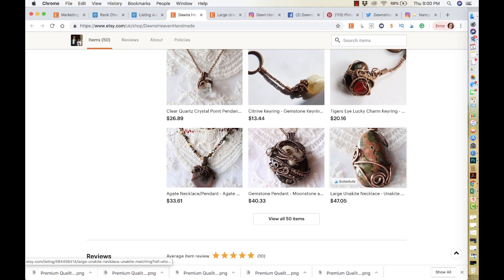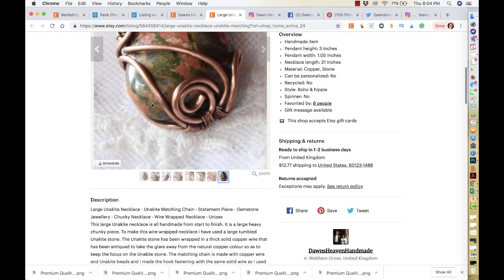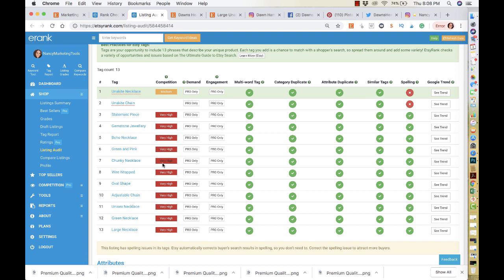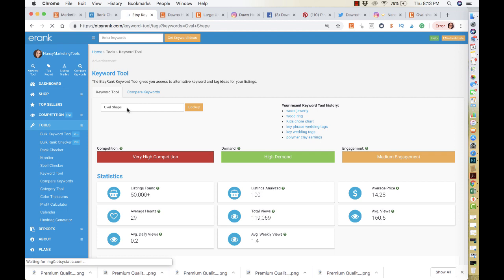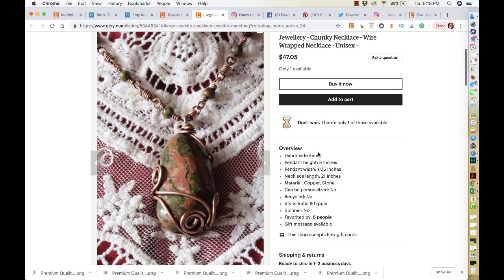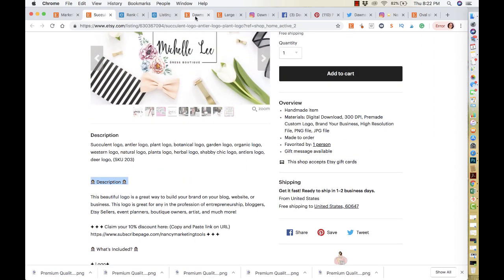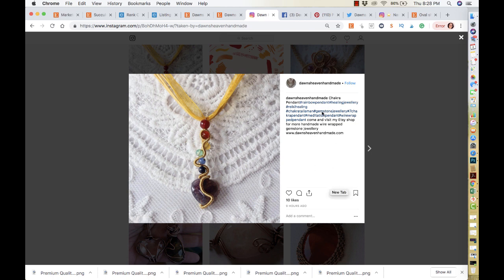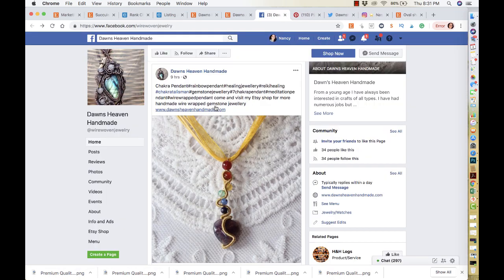Etsy Shop Critique | Etsy SEO Tips | Etsy Helper